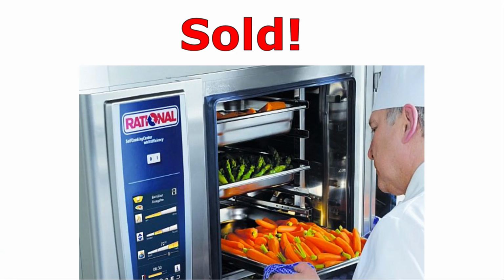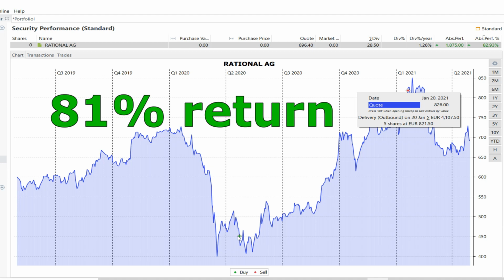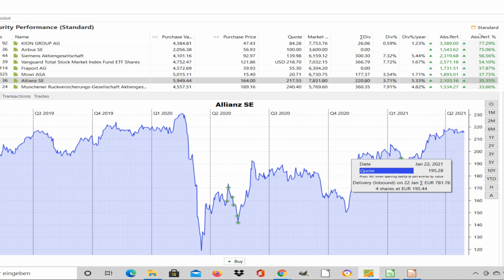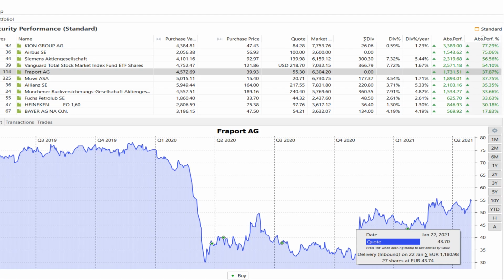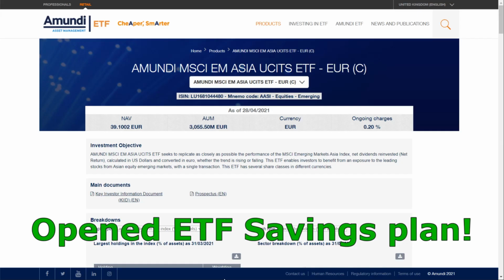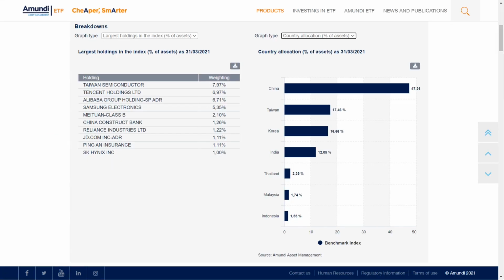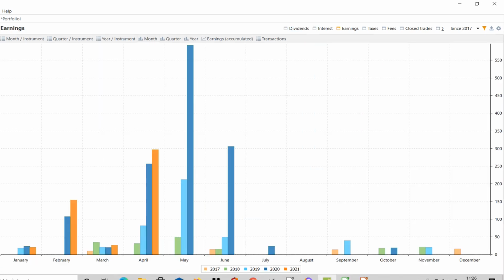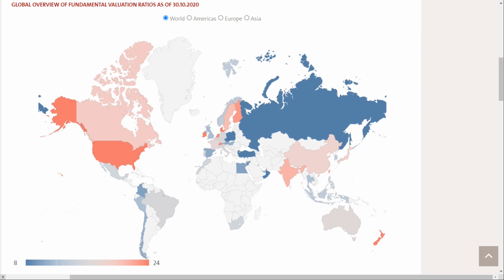My european german stock portfolio Update - Best european stocks for long term value investor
My european german stocjk portfolio Update - Best european stocks for long term value investor
In this video I give an update on my european or mostly german portfolio. I give insight to my long term value investing portfolio.

You will find value investing fundamental stock analysis with no hype or bullshit. It´s all about great fundamental businesses for value longterm investing. Today its about news of the stock of air canada. Is it a buy right now?
I give you insight to my real portfolio every week and prove that my strategy works and outperforms the market. It´s all about long term value investing!